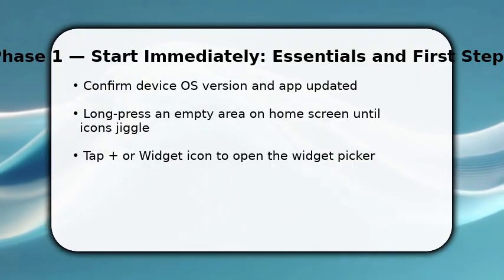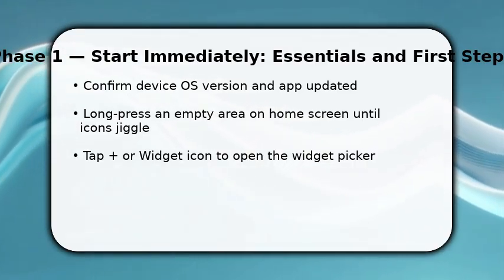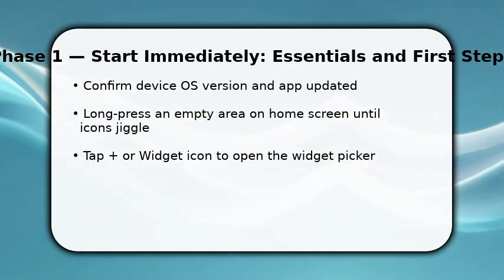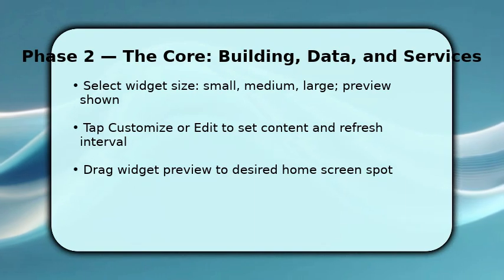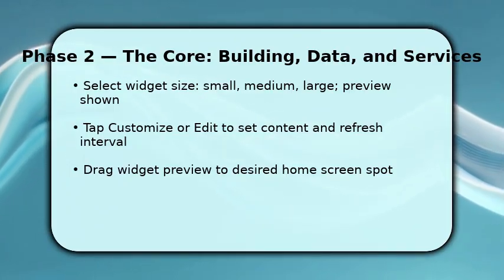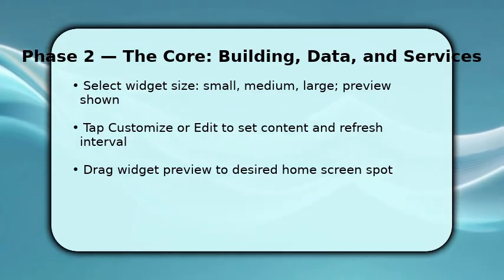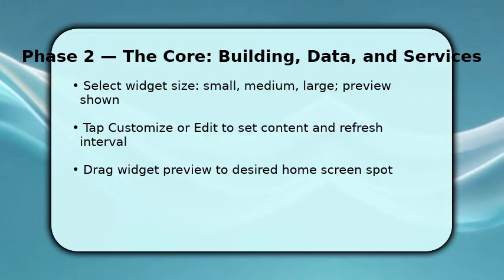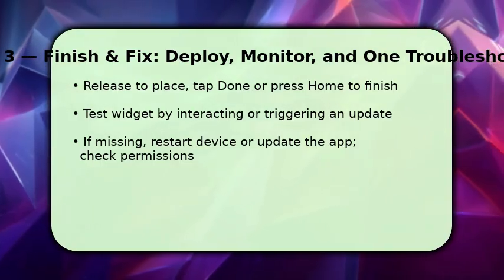How to Put a Widget on Home Screen (easy Method)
How to Put a Widget on Home Screen (easy Method) | 🔒 Surfshark VPN Deal — Stay private and secure. $1.99/mo + 3 Months Free ▸

Discover the simple steps to add widgets directly onto your home screen for quick and easy access. This video guides you through selecting, customizing, and installing various types of widgets on both iOS and Android devices.

add widget, home screen widgets, easy method to add widgets, customize home screen widgets, installing mobile widgets, iOS widget guide, Android widget tutorial